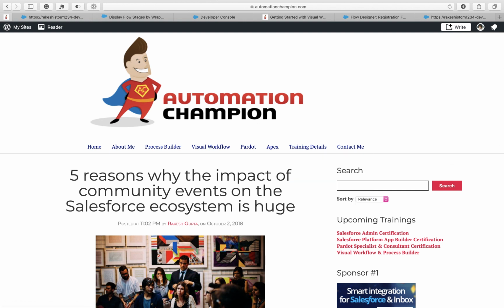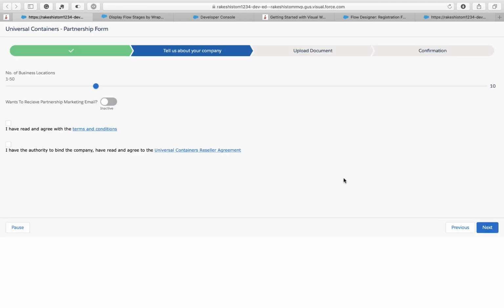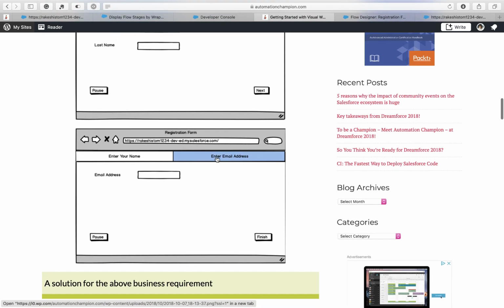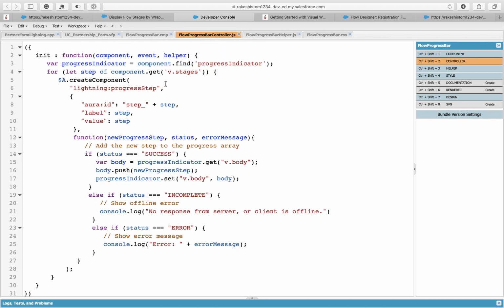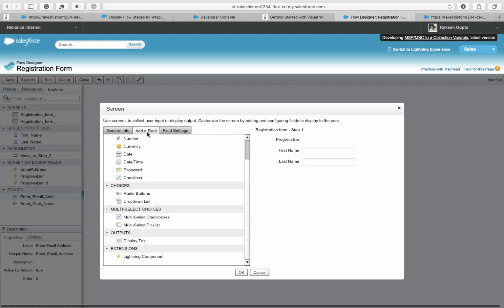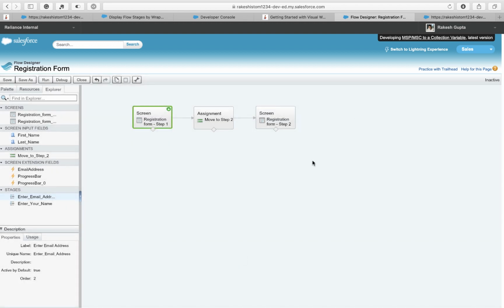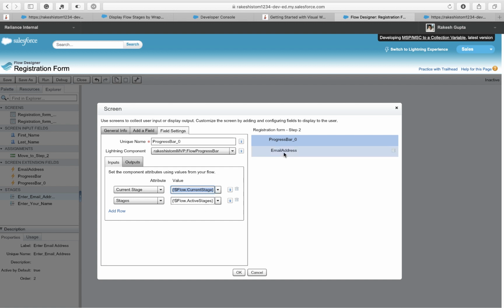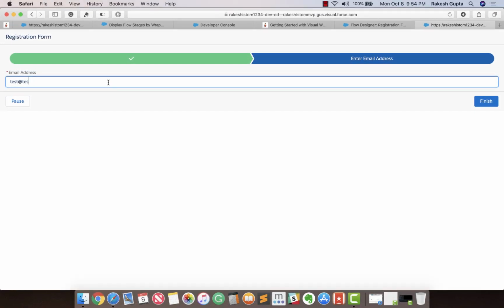Take Flow to the Next Level with Stages!